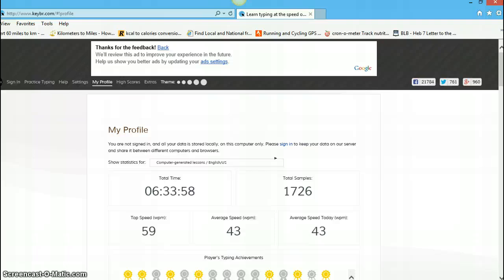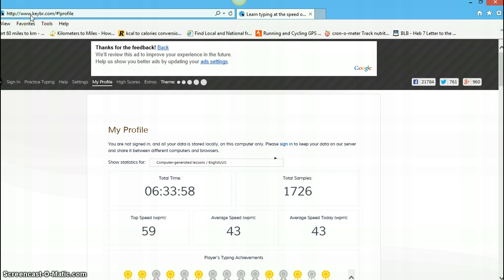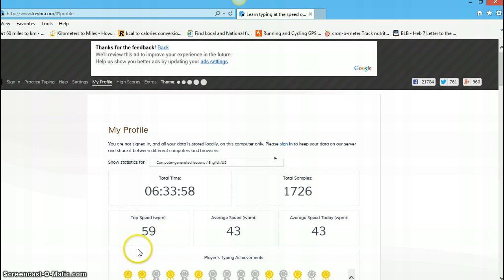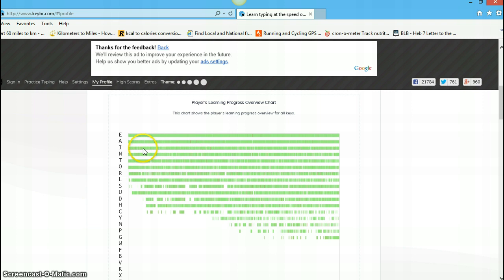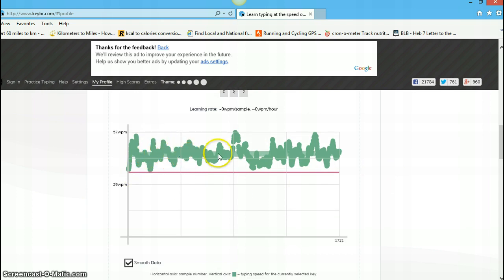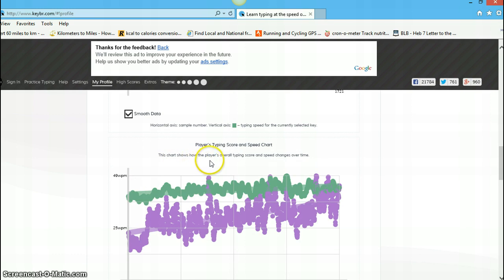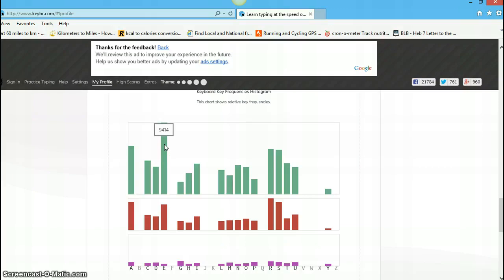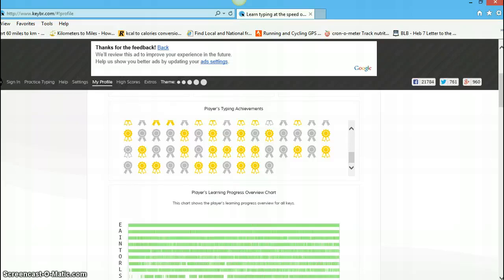DAILY Blog - Day #387 - Day #227 of a Grand and Glorious Future - YOURS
The first day of the BEST of your life (lived for the benefit of others [let's do this - together])